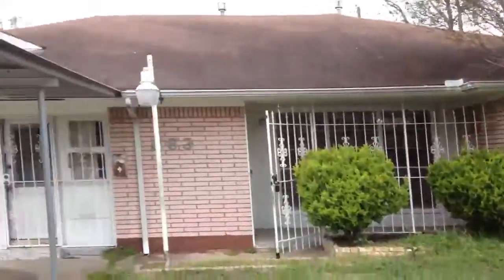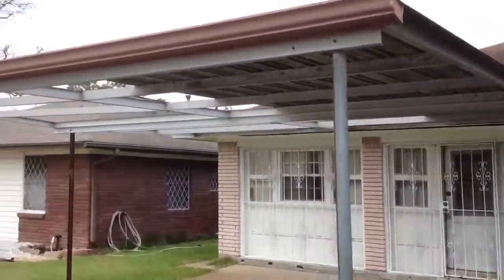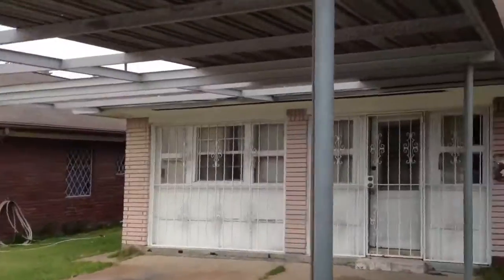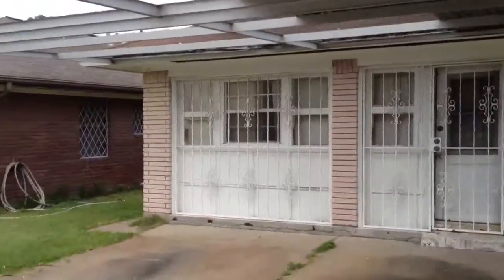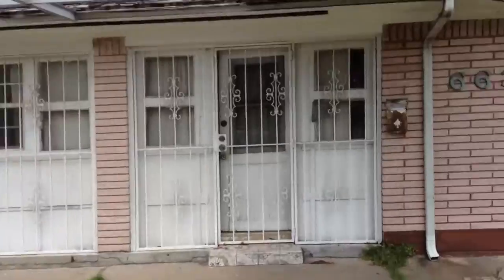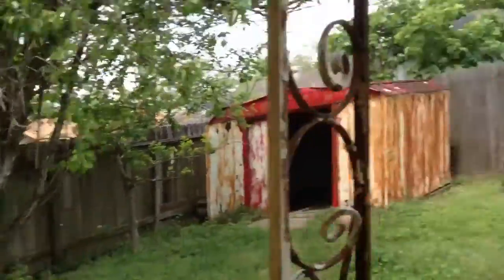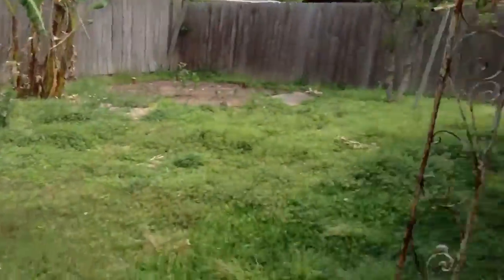Distressed single family home